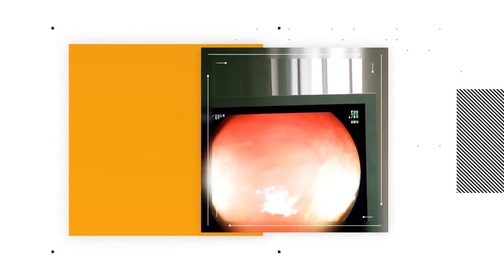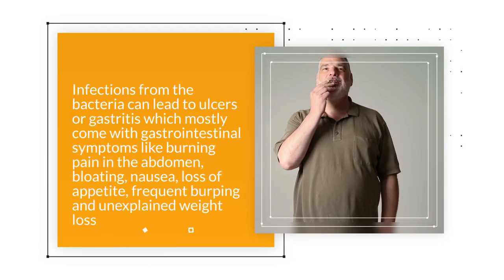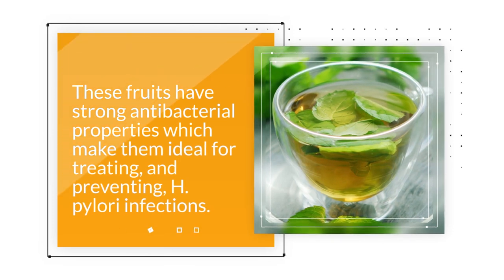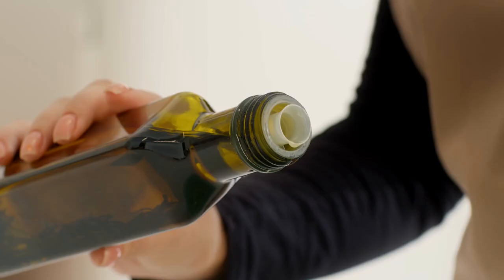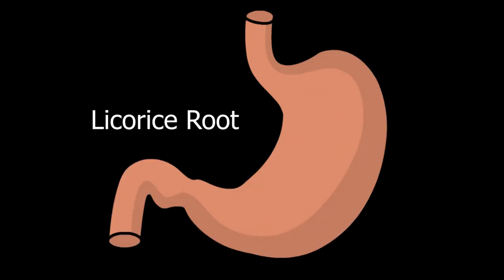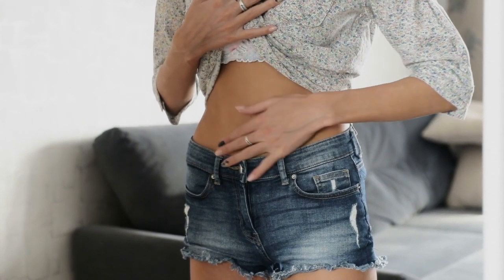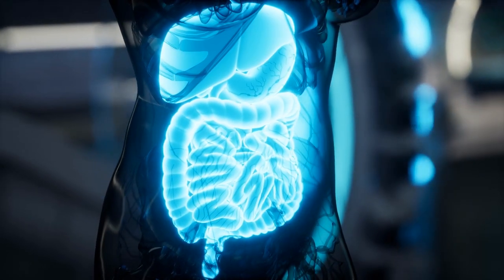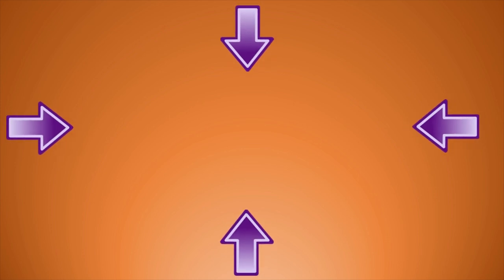7 EFFECTIVE Home Remedies For Helicobacter Pylori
Home Remedies For Helicobacter Pylori
Helicobacter pylori also called H. pylori is a bacteria that is found in the lining of your stomach where it mostly causes chronic infections.
Statistics show that about 48% of the people on earth have H. pylori living in their stomach. The means of transmission is still unclear, however, several health experts suggest that it can be contracted through eating food or drinking water that has been contaminated with fecal matter. Unfortunately, it does not show its presence in the body with any sign or symptoms, you can only detect its presence through tests in a clinic or hospital.
Infections from the bacteria can lead to ulcers or gastritis which mostly come with gastrointestinal symptoms like burning pain in the abdomen, bloating, nausea, loss of appetite, frequent burping and unexplained weight loss
To treat the infection, many people resort to the use of antibiotics which may cause allergic reactions leading to nausea, diarrhea or weight loss. One natural way to avoid being plagued with this bacteria is to practice good personal hygiene.
However, if you are infected, below is a list of fruits that can help to naturally treat H. Pylori infections and evacuate the bacteria from your internal organs. These fruits have strong antibacterial properties which make them ideal for treating, and preventing, H. pylori infections.

Green tea
A series of studies carried out in the past revealed that apart from burning body fats, green tea has the ability to significantly reduce the growth of the bacteria in those who drink it often. It was also found out that green tea contains enough polyphenols that can effectively halt H. pylori actions and reduce inflammation.
Honey
Honey, over the years, is being used to stop the actions of bacteria because it is believed to contain a sufficient amount of anti-bacterials in it. research shows that when honey is combined with medical treatment, recovery is always faster. Honey also improves cardiovascular health.
Olive oil
Olive oil is found to contain an effective amount of phenols and antibacterial that helps to reduce the growth of H. pylori and reduce inflammation. There is no exact dosage of olive oil to be used to ward off bacterials but health practitioners believe normal daily doses is enough to fight off bacteria. Olive oil also improves cardiovascular and bone health.
Licorice root
Licorice root is a very strong antibacterial source used to remedy stomach ulcers since ages. Studies revealed that licorice root has the potential to kill bacteria and also prevent the H. pylori bacteria from attaching to the epithelial lining of the stomach, thereby helping to facilitate ulcer healing. It can also treat indigestion. However, researchers ascertained that licorice root may react with some drugs, hence, it is important for you to consult a medical practitioner before using it.
Cranberries
Cranberries have a sour taste so it might not be fun eating it. However, when you consider its health benefits, you will eat it gleefully. It has abilities to eradicate bacteria and also treat infections in the urinary system. It also possesses the capacity to forestall the growth of H. pylori in the gastrointestinal tract.
Broccoli sprouts and cabbages
Sulforaphane is a strong antioxidant compound found in Broccoli and cabbages. It has the ability to suppress the inflammation, keeps out the growth of bacteria and also improves the digestive and cardiovascular systems. However, wash thoroughly before eating and do not eat excessively.
Turmeric
Research shows that Turmeric has a high medicinal profile with high levels of antibacterials and anti-inflammatory properties. It is used to stimulate the immune system to fight off bacteria. Turmeric is also used to treat gastric infections like nausea, bloating etc.
And I’m sure you’re going to enjoy this next video on 11 Natural Antibiotics That Kill Bacteria in Your Body